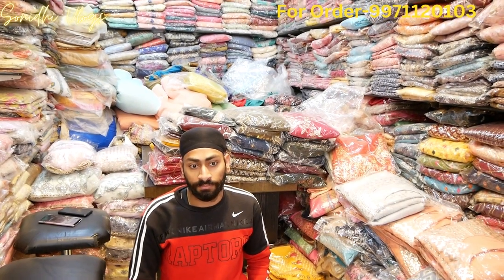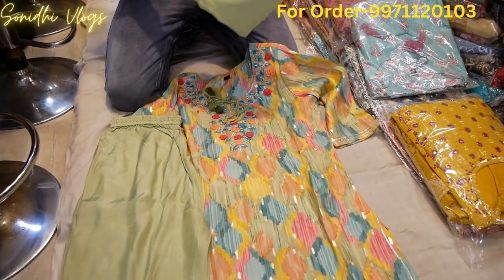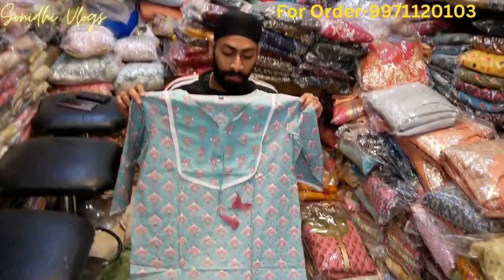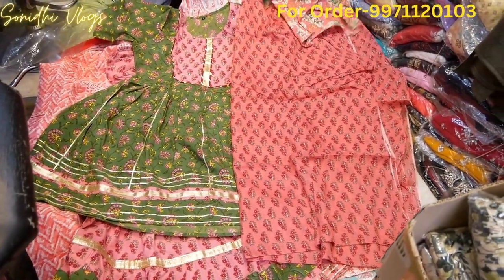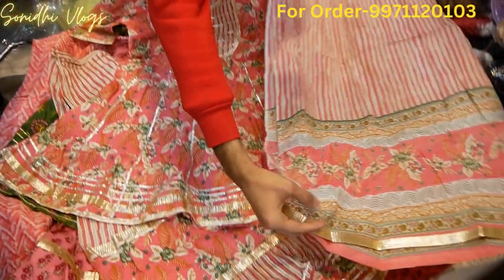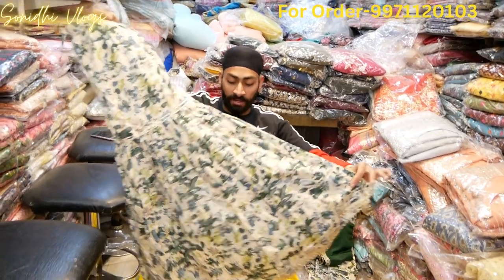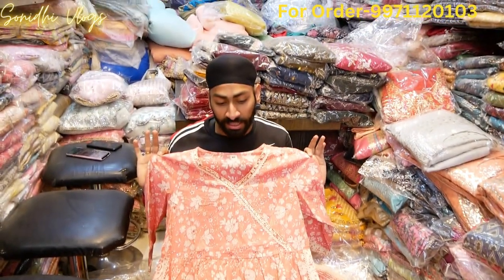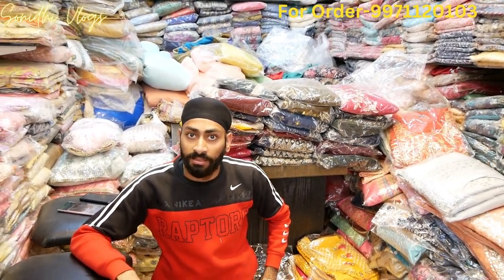Premium Partywear Cotton Kurti / Sharara Collection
New Poshak Collection
G-23 Old Double Story Lajpat Nagar 4
New Delhi-110024

SonidhiVlogs
Welcome Friends,
About this channel
You Will get information about market

This Channel Neither Provides Any Paid Service To its Viewers nor Pressurizes/Binds its Viewers to Purchase Any Particular Product. Therefore, The Viewers {In Their Own Interest) Are Advised as Well as Warned to Be Careful at Their End While Surfing Through This Channel. And So, This Channel as Well as YouTube Both Will Not Be Responsible for Any Kind of Disadvantage/Loss To its Viewers in Any Way, As This Channel’s Only Purpose Is to Provide Education and Market Information To its Viewers